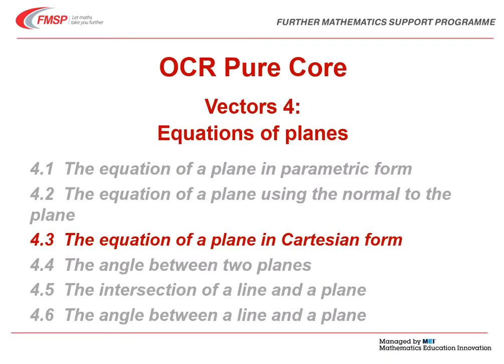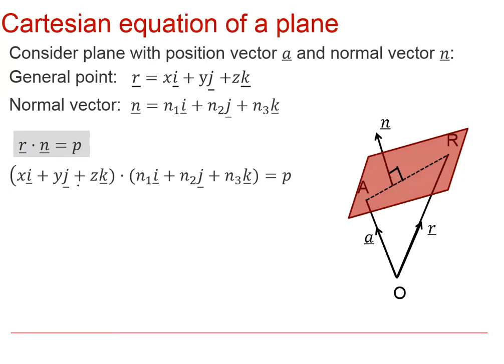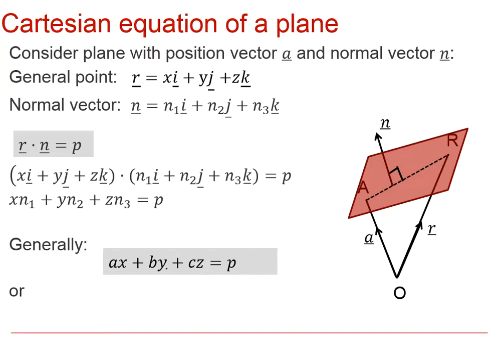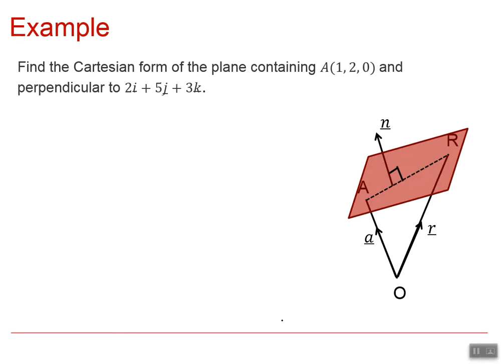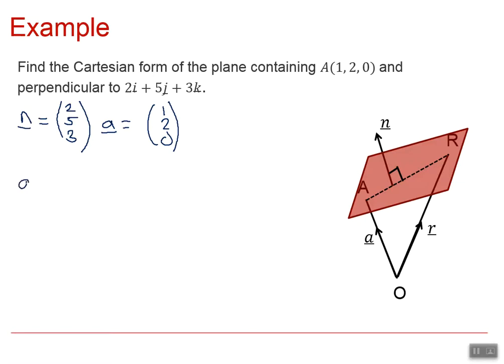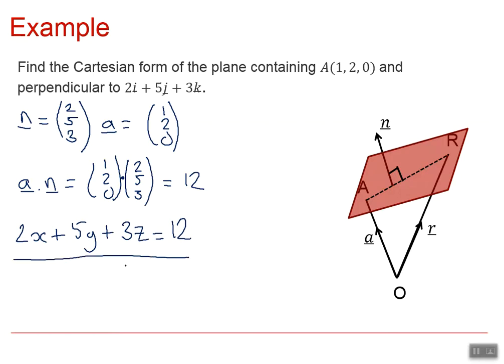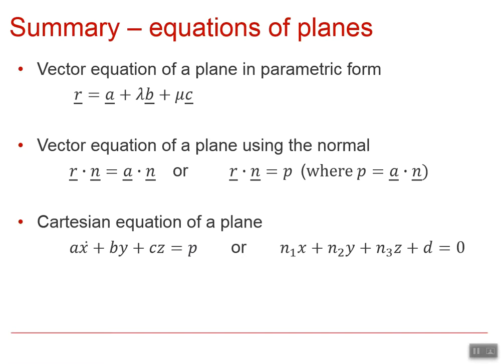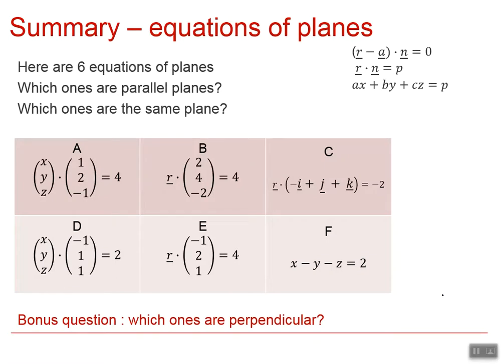OCR Pure Core: Vectors 4-3